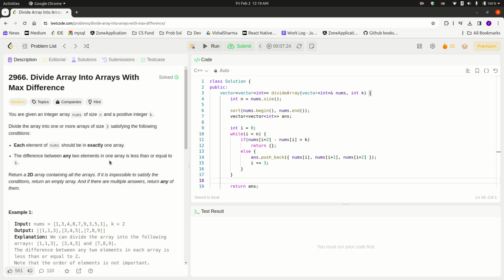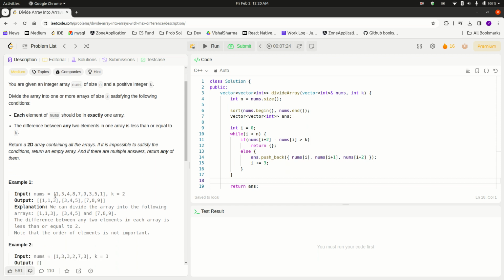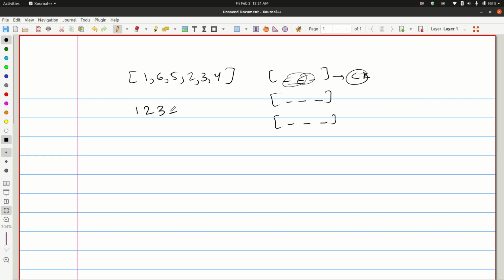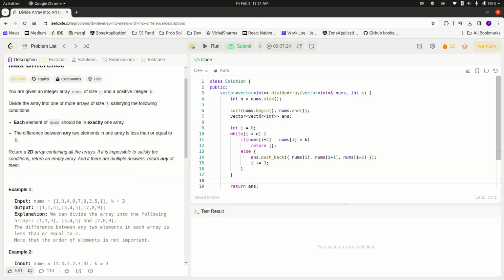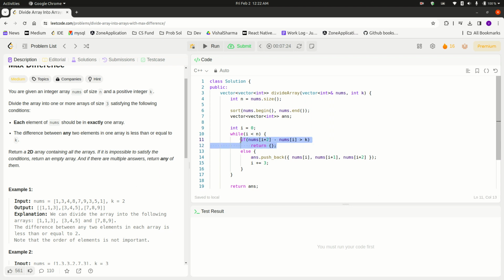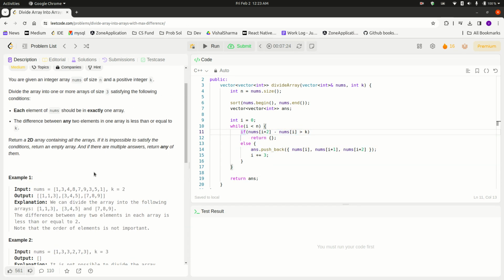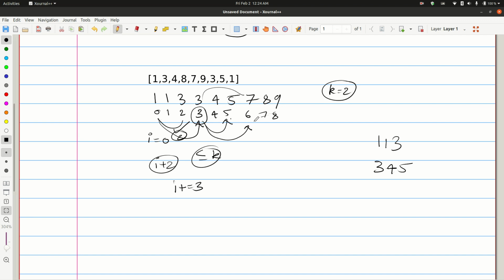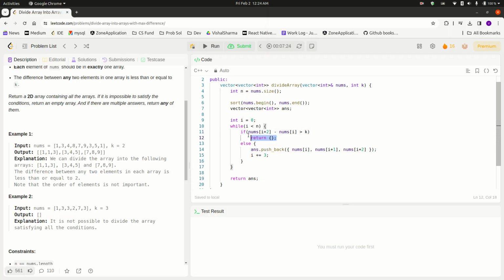Divide Array Into Arrays With Max Difference | Leetcode Daily Question - 2966 | Interview Prep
Leetcode Question - 2966 Divide Array Into Arrays With Max Difference

I have explained the problem statement and solved the question from intuitive approach to the optimized approach.

I hope my explanation helps you understand the problem.